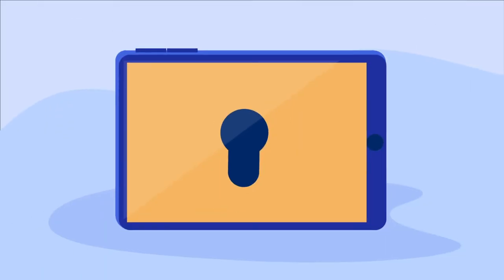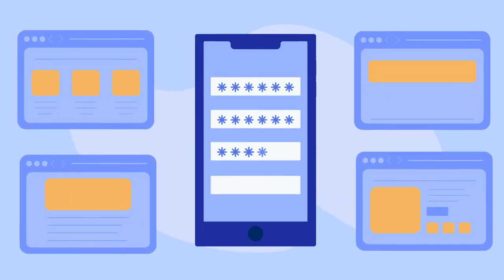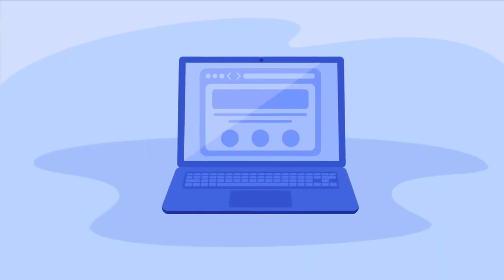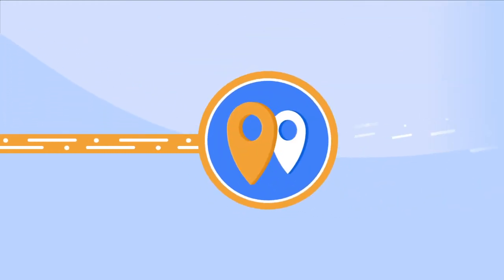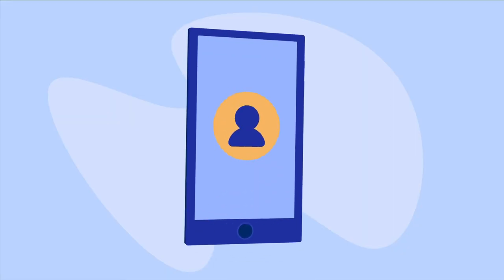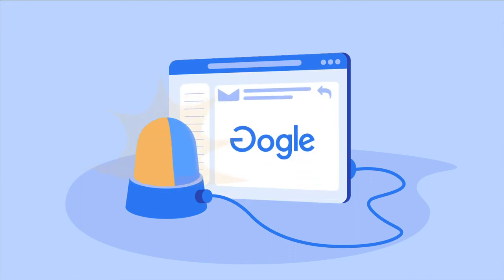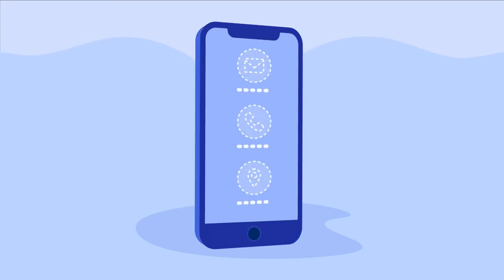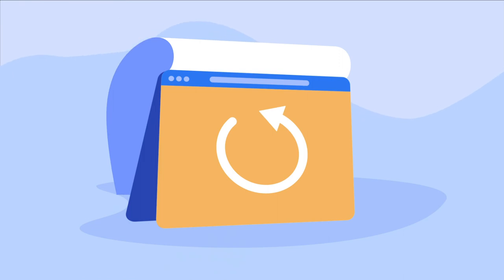Security Basics for Your Online Business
Cyber security is vital to the success of your website or online business. Namecheap guides you through the the absolute essentials of what you need to know so you can protect your site, your data and your reputation.